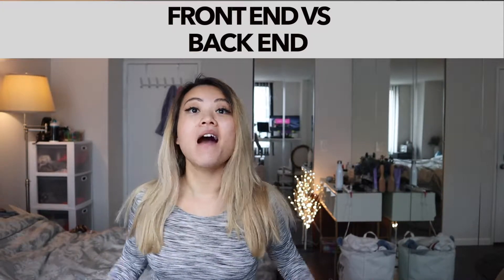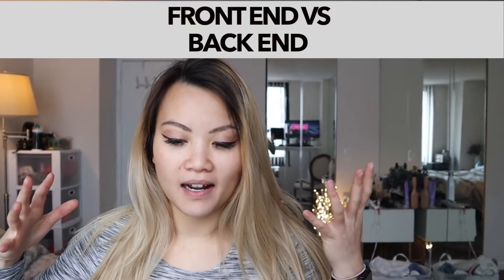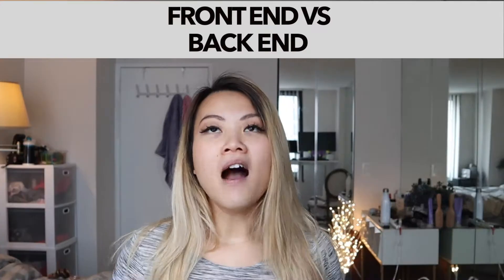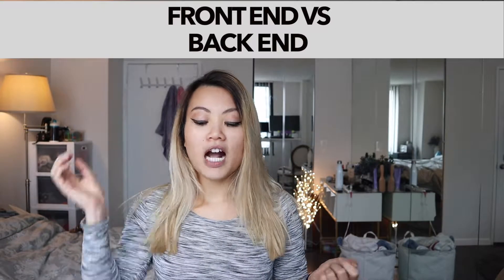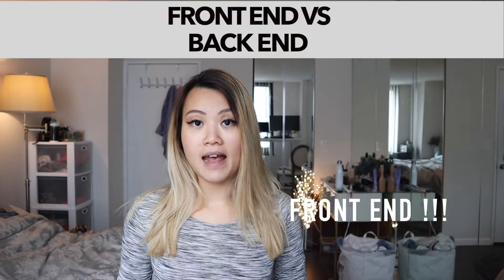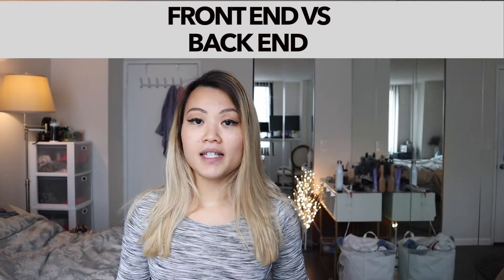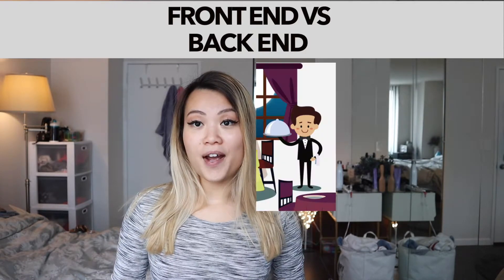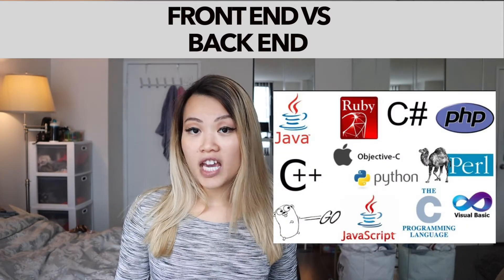Front End VS Back End | Explain in 1 Min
What is the difference between front end and back end🧐🤓??
▶️Forget about the big words, here is how I understand it relating to 😅😂food!
▶️Front end is like a menu where you could see what dishes this restaurant serve - languages like javascript html css .
▶️Backend is like the waiter who taking your order and sending it to the kitchen. It’s like a medium. Languages like c csharp rubyonrails python .
▶️Data is where the kitchen is. Where you can find your “ingredients” Like using
As a fridge. -
That is basically how I understand it in my crazy mind! Hehe. Do you have a better way to explain this? Or help you to get the idea?

for coding related daily one minute videos